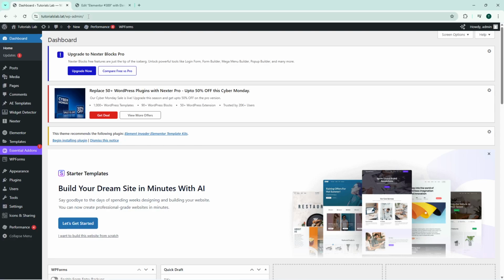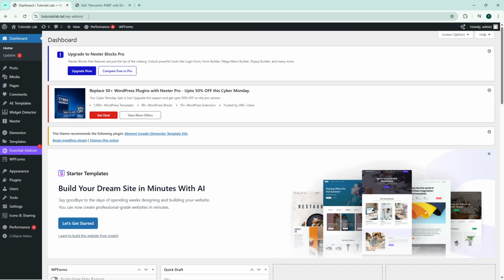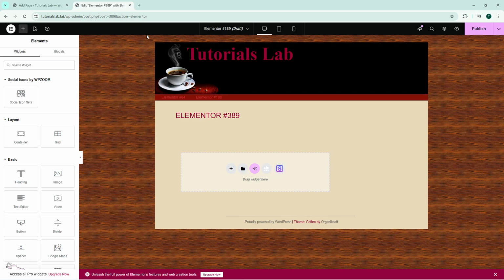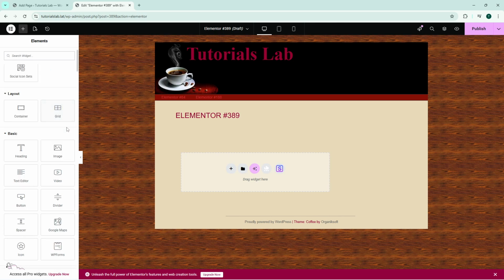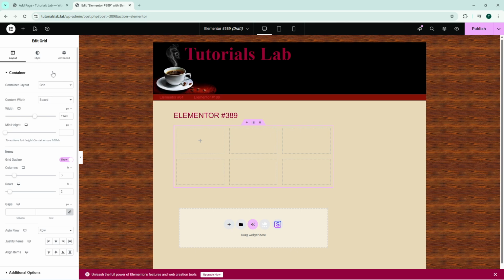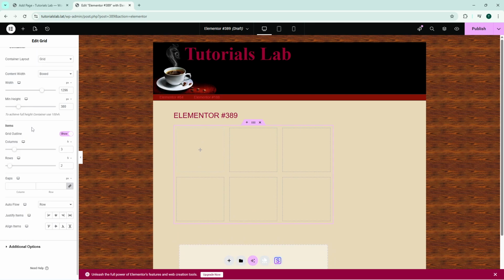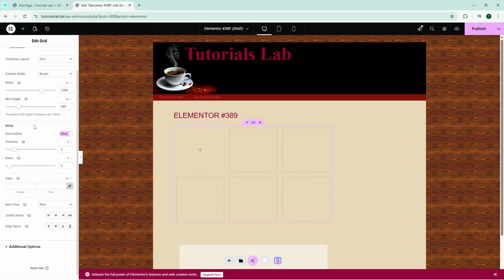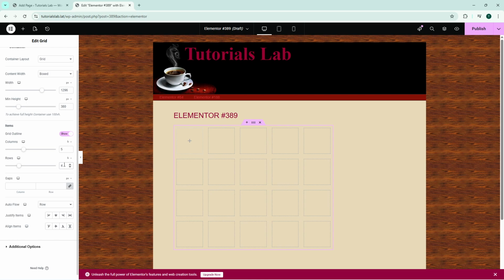How To Use Grid Layouts And Columns In Elementor (Tutorial 2026)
Along the way, you'll learn how to use grid layouts Elementor, implement columns in Elementor design, Elementor grid layout tutorial, creating responsive columns Elementor, Elementor flexbox grid system, advanced grid layouts Elementor, setup columns in Elementor website, design with Elementor grid and columns, Elementor column layout tips, build website layouts using Elementor, understanding Elementor column structure, add new columns Elementor page